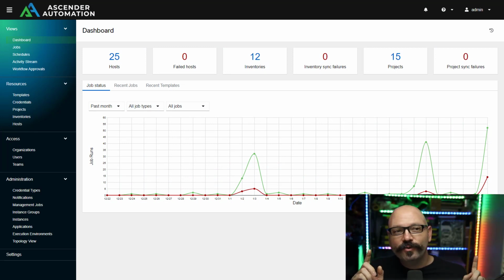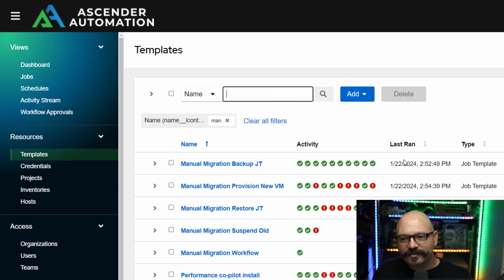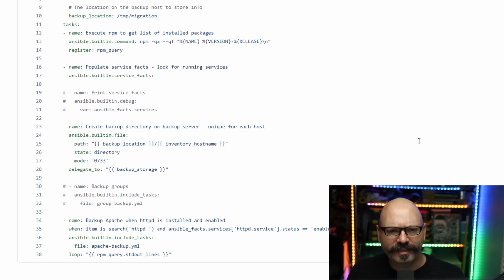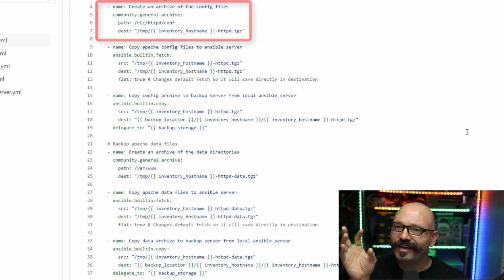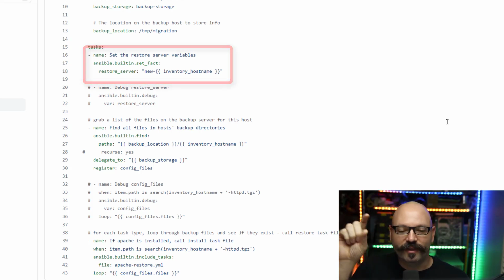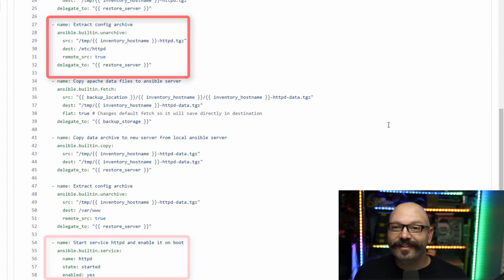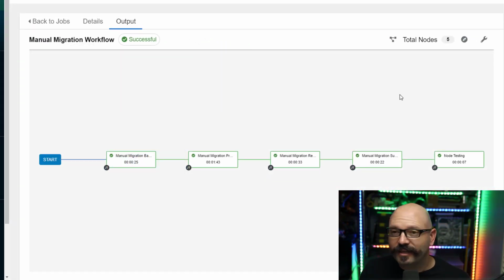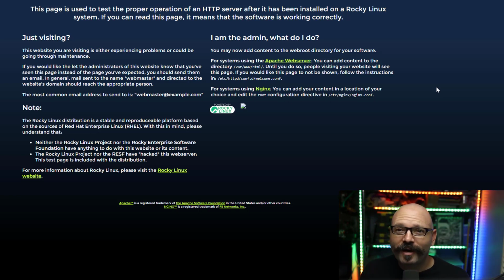Build and replace Linux Migration via Ansible and Ascender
CIQ's recommended migration path for Enterprise Linux is to build a new server and migrate to it. In this demo, Greg shows exactly that, but he does it entirely with automation!